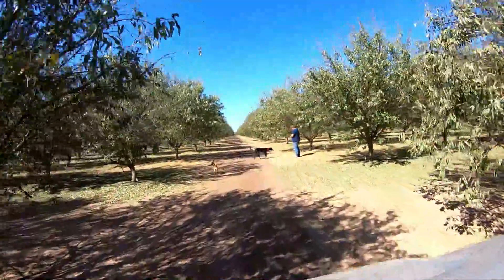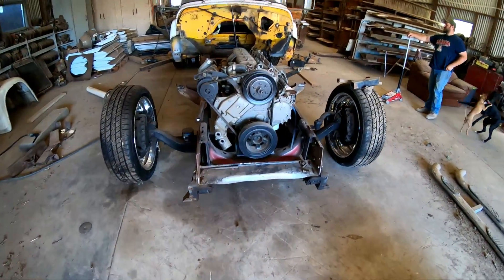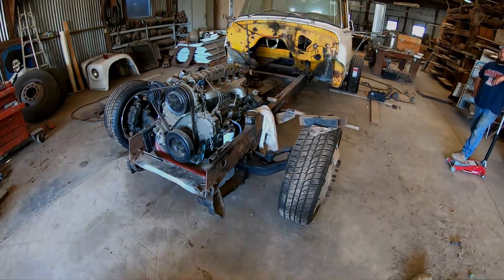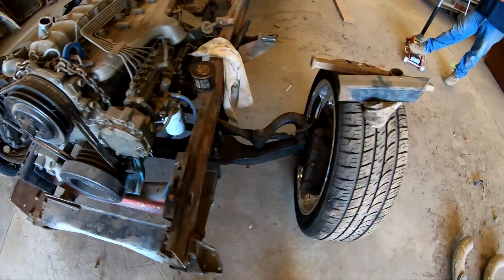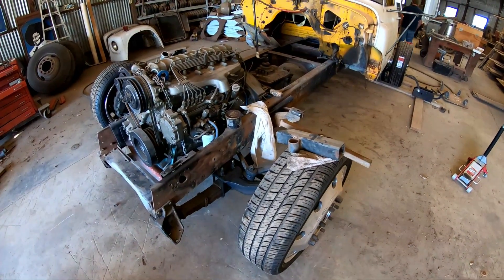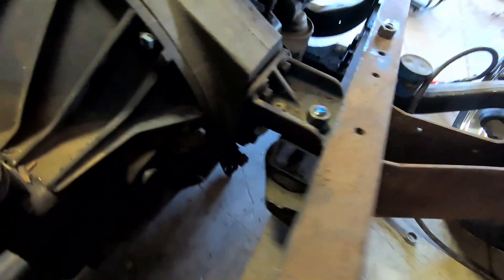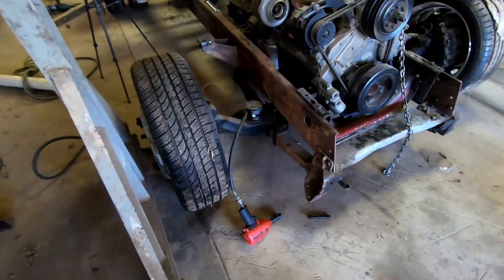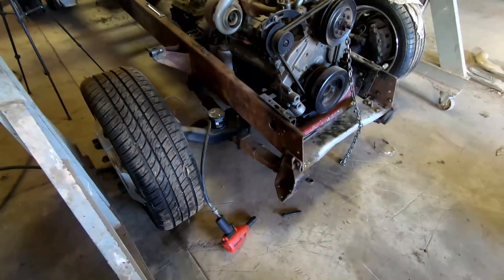Making Adjustments to the Engine Mounts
After getting the axle installed we realized that the clearance to the oil pan isn't ideal. So we have to raise the engine another inch to make more clearance.